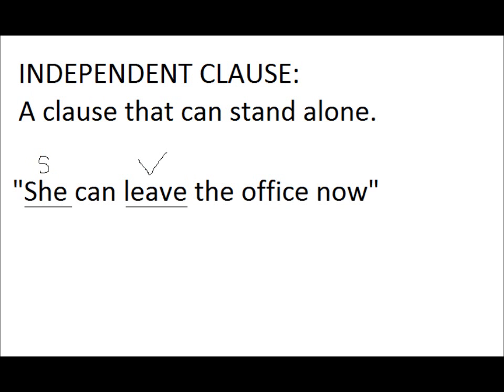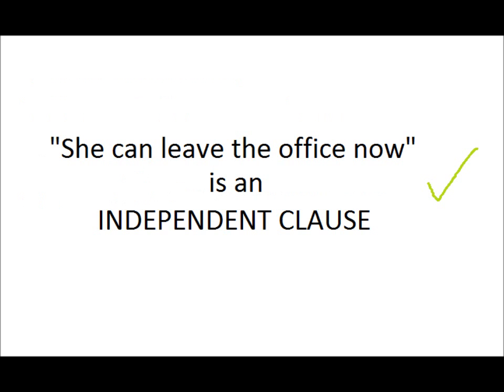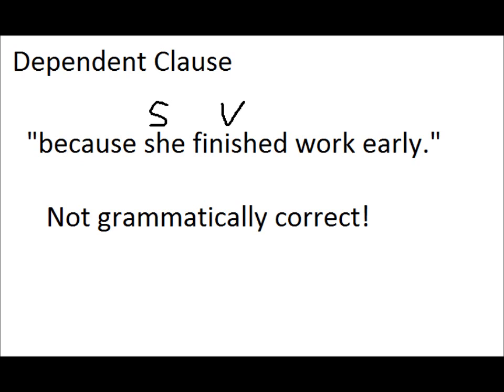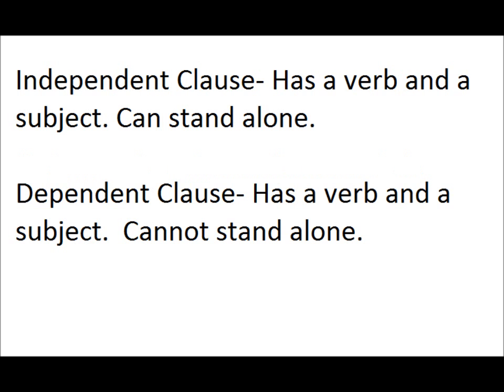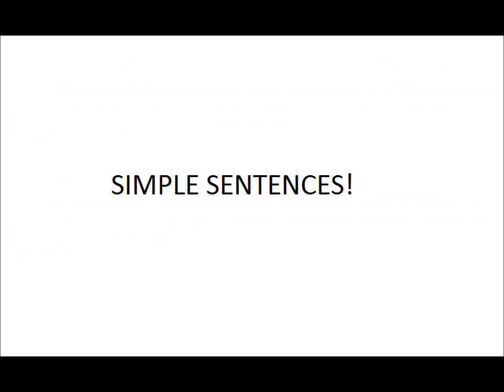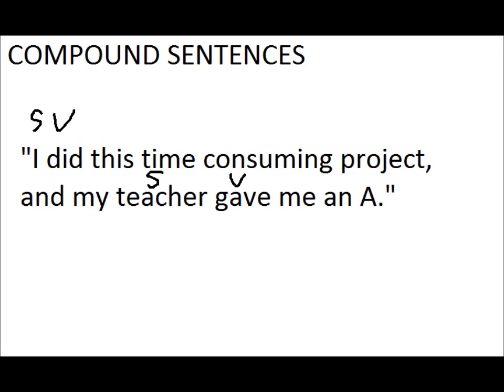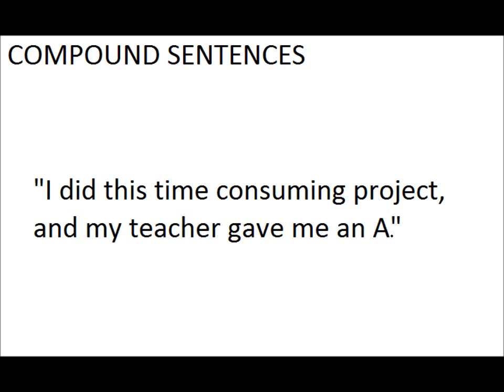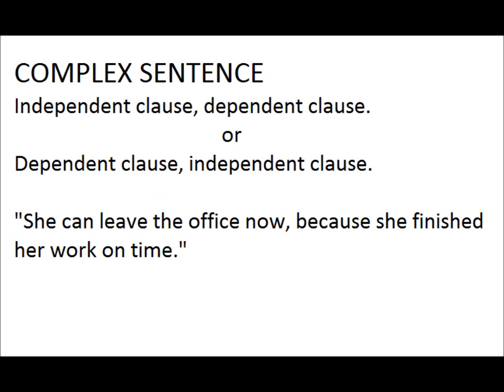Simple, Compound, Complex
Just ignore this, for Subhazard's english class.